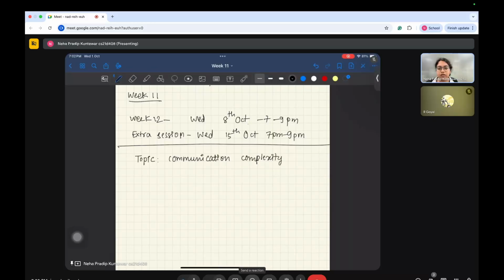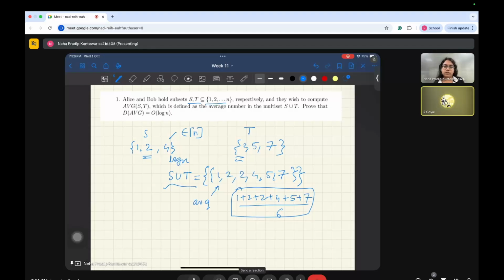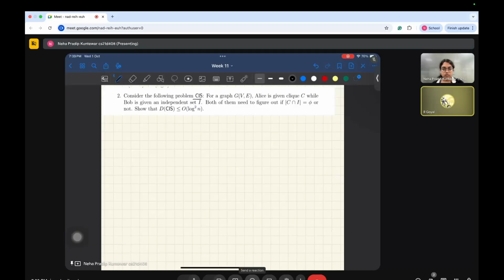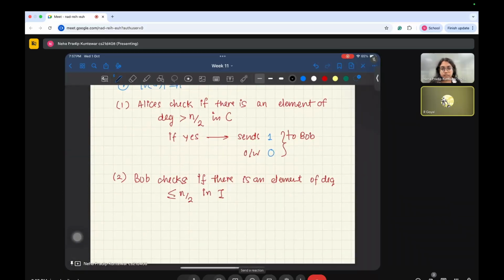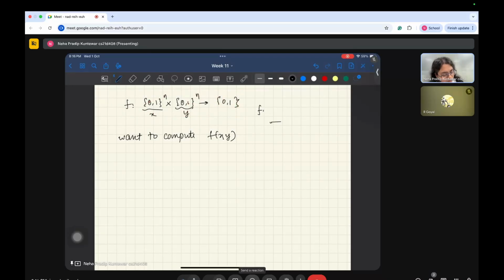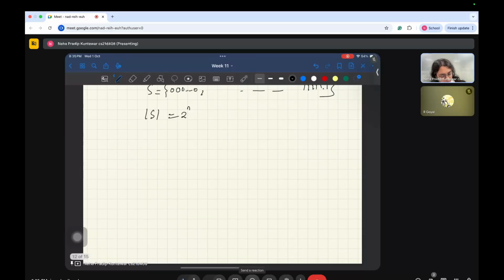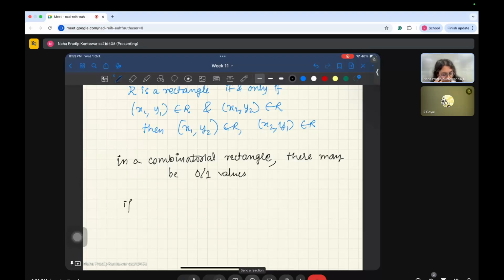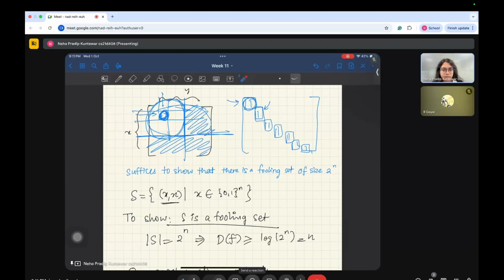Computational Complexity - Week 11 - Communication Complexity and Log-Rank-Conjecture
Recording of online interactive session for CS115 Computational Complexity: Week 11 looks into communication complexity and explore fooling sets methods and the log rank conjecture.